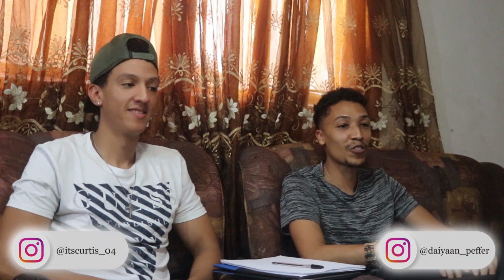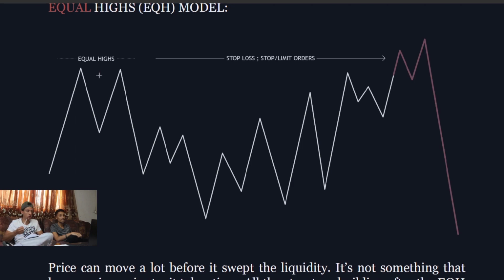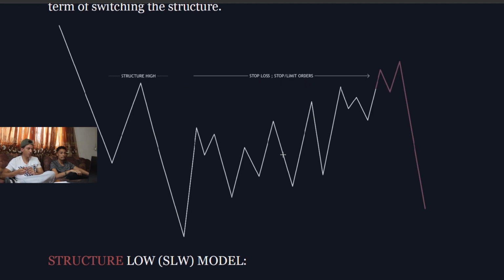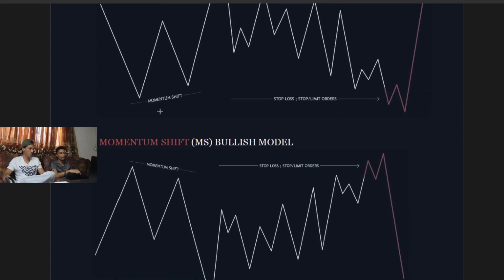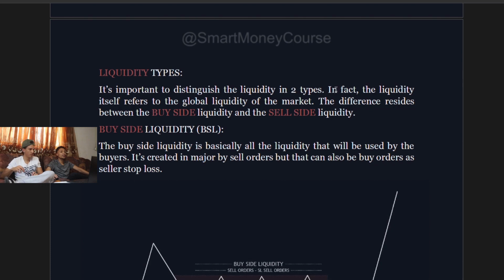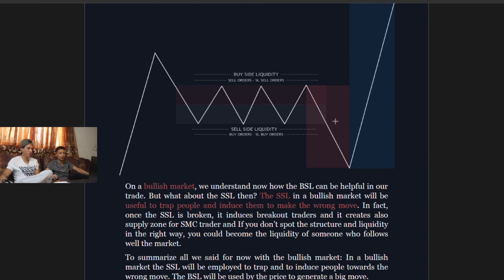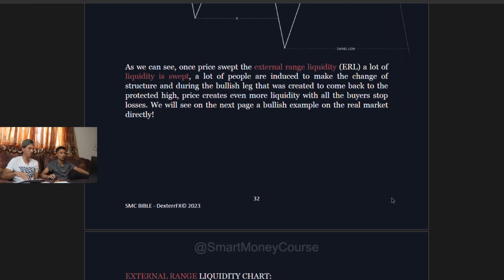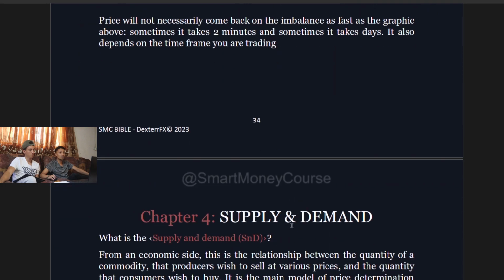How To Become a Forex Trader | Chapter 3 Liquidity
📈 Welcome to Chapter 3 of our comprehensive guide on "How To Become a SMC Forex Trader." In this installment, we delve into the crucial aspect of Liquidity . Understanding the dynamics of the forex market is fundamental to making informed trading decisions."

What Is A SMC Trader :
This term refers to the institutional investors, central banks, financial professionals , the force that influences and moves the market. Smart money was originally a gambling term that referred to the wagers made by gamblers with a track record of success.

Introduction - 00:00
What is Liquidity - 00:48
Liquidity Model EQH - 02:37
Liquidity Model EQL - 03:51
Liquidity Model SH - 05:41
Liquidity Model SLW - 06:53
Liquidity Model MS (BEARISH) - 08:16
Liquidity Model MS (BULLISH) - 09:16
Liquidity Model TRENDLINE Liquidity (BEARISH) - 10:14
Liquidity Model TRENDLINE Liquidity (BULLISH) - 11:30
Liquidity Types - 12:18
Liquidity Model External Range - 17:22
The Imbalance - 20:11
Outro - 22:10